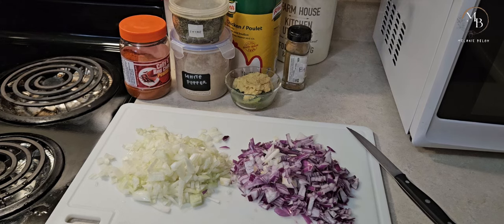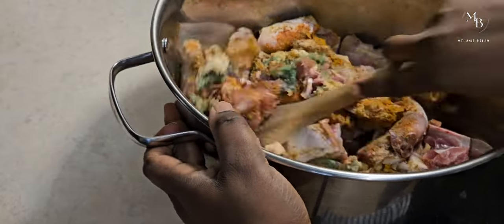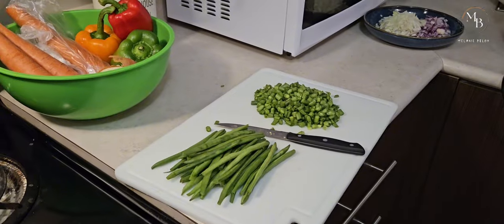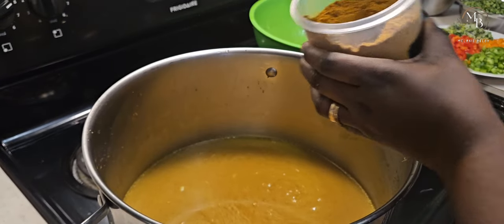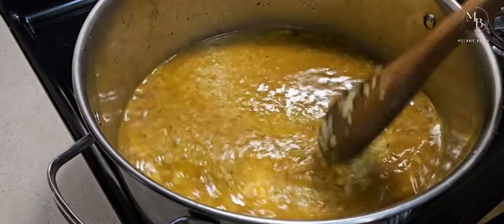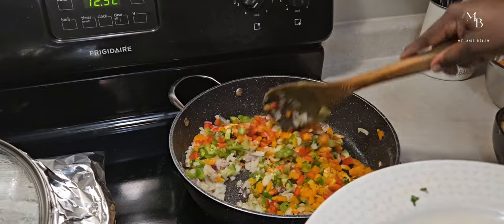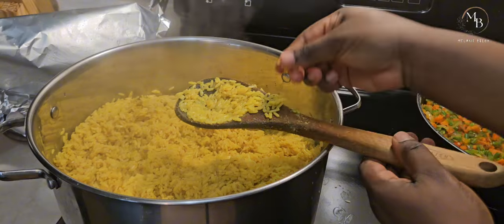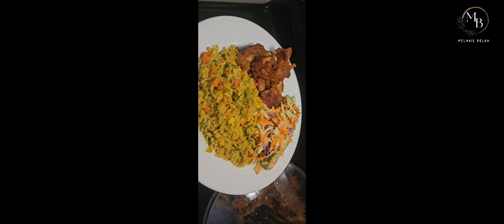EASIEST FRIED RICE RECIPE THAT WILL KEEP YOU WANTING MORE | RESTAURANT QUALITY|PARTY RICE|LOW BUDGET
So we are doing something different today...we are cooking!!
If you are struggling with cooking fried rice or you haven't cooked fried rice before , this is an easier beginner friendly recipe that would make you a pro at it!. The best, easiest yet most delicious recipe that will up your game when it comes to making fried rice for home consumption, parties, getaways. I will also be giving you tips/tricks you can use to give you the best fried rice. This fried rice went to Harvard and graduated with honors lol... I hope you will consider trying it.

Sending you Love & Light Always